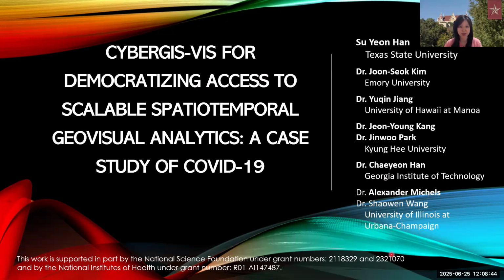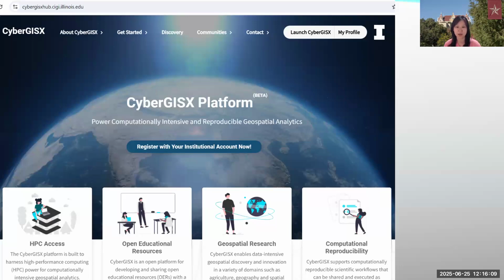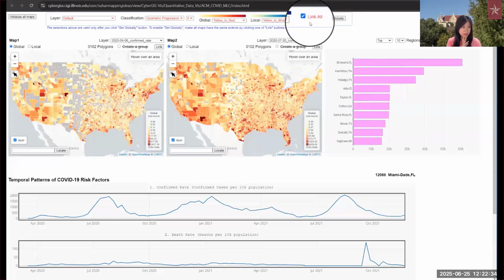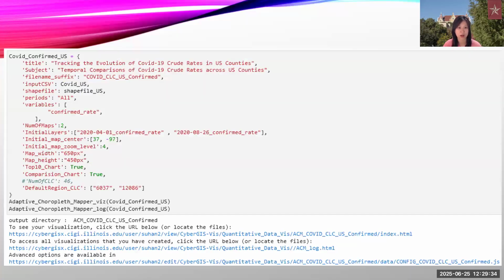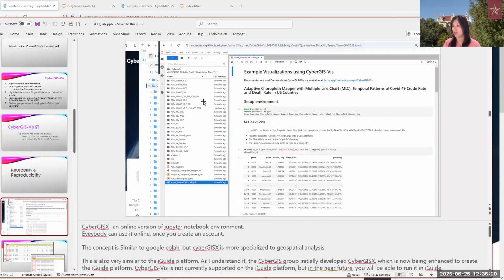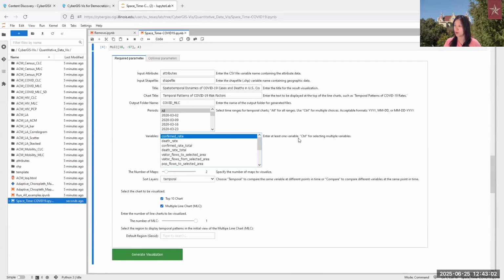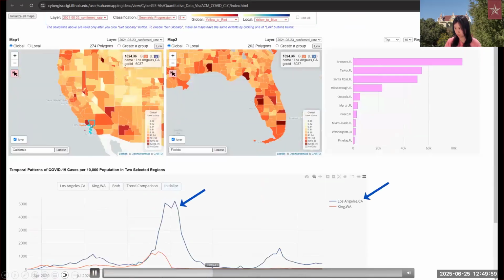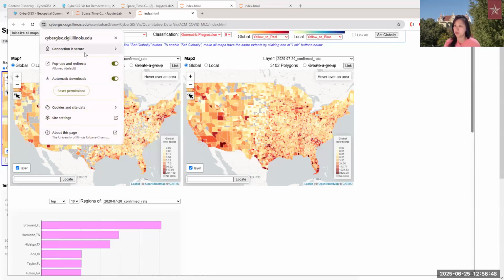Open-Source Spatiotemporal Geovisual Analytics with CyberGIS-Vis: A COVID-19 Case Study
The COVID-19 pandemic underscored the critical need for effective disease mapping tools, which have long been integral to public health efforts in tracking infectious diseases. In response to the World Health Organization’s (WHO) declaration of COVID-19 as a pandemic in March 2020, numerous technological solutions were rapidly developed to map cases, assess risk factors, and monitor human mobility, attracting significant attention from researchers and policymakers. Despite the widespread adoption of these tools, there was a notable lack of reusable and reproducible, open-source mapping software, which is essential for quick and effective responses to future pandemics. The pandemic also highlighted the growing importance of visualizing spatiotemporal dynamics in disease datasets. However, there remains a scarcity of open-source JavaScript-based tools that support Coordinated and Multiple Views (CMV) within geovisual analytics, a critical feature for enabling comprehensive and dynamic data analysis. Traditional GIS software packages that support CMV, such as GeoViz Toolkit and CommonGIS, are predominantly Java-based and designed for offline environments, creating a gap in their integration with modern, web-based visualization environments that rely on libraries like D3, Plotly.js, and Leaflet. To address these gaps, we developed an open-source JavaScript-based software tool within the CyberGIS-Vis project, designed to support CMV for interactive geospatial visualization. This talk will introduce two visualization modules within CyberGIS-Vis, demonstrating their application in visualizing spatiotemporal data through a COVID-19 case study. The CyberGIS-Vis tool integrates advanced cyberGIS and online visualization capabilities with analytical methods, empowering knowledge discovery from geospatial data. Features include dynamic choropleth mapping linked with charts, comparative visualization of spatiotemporal patterns, and integration with CyberGIS-Jupyter for reproducible visual analytics, offering multi-language support for Python and JavaScript.

Speaker: Su Yeon Han, Texas State University